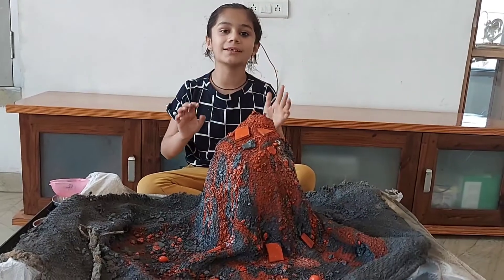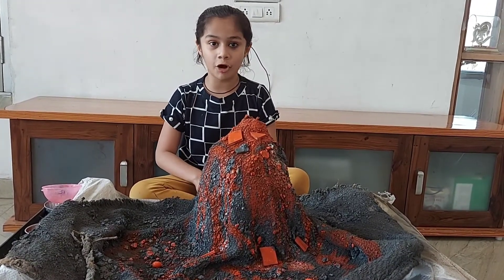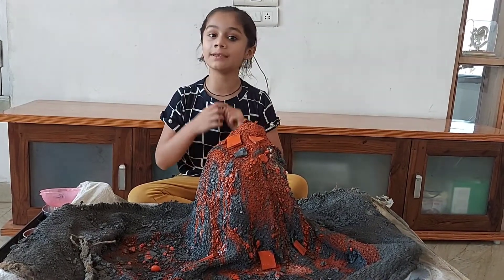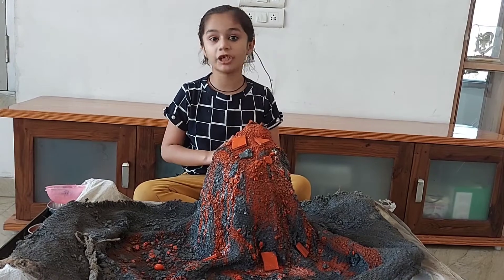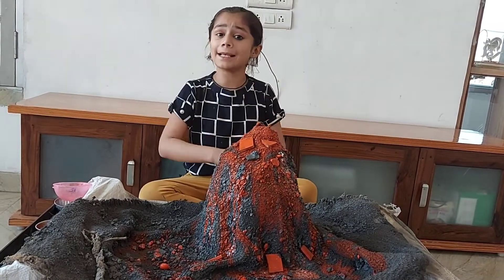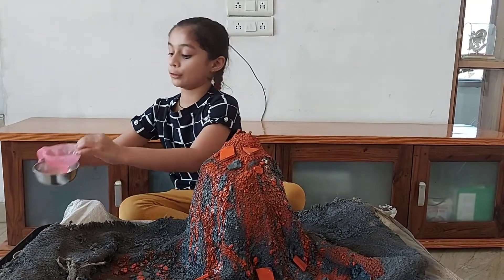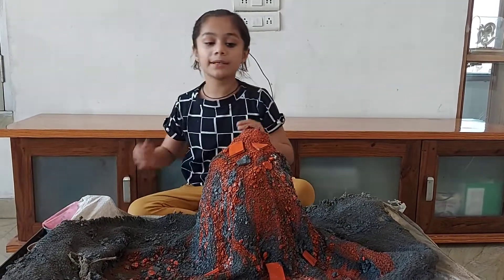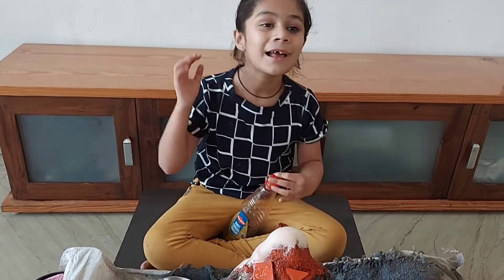Volcano 🌋project. volcano eruption. how to erupt volcano 🌋 by Priyanshi. speech on🌋 # Growing kids.